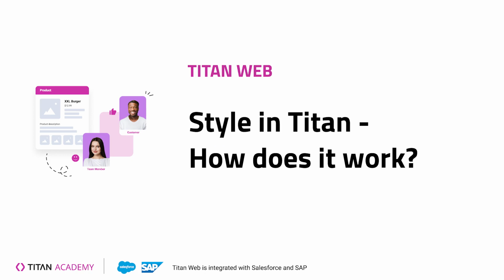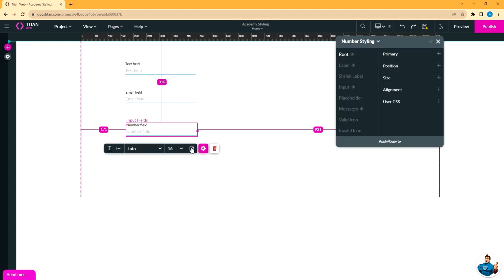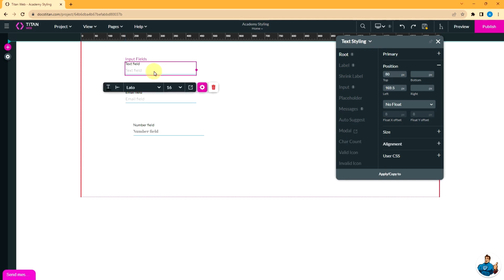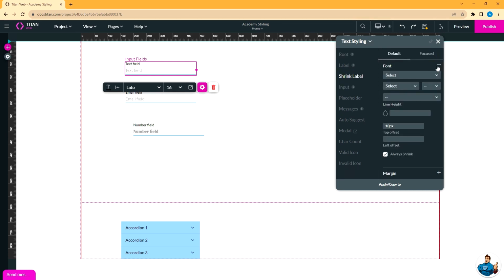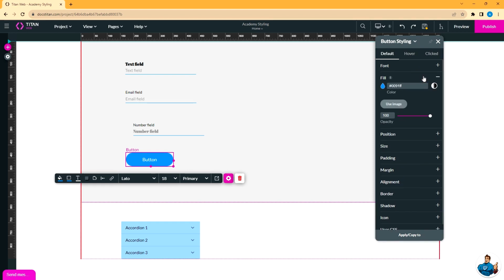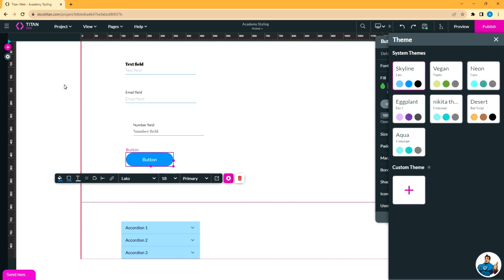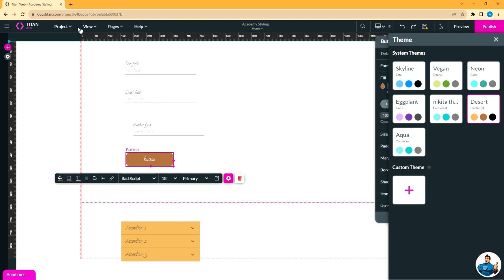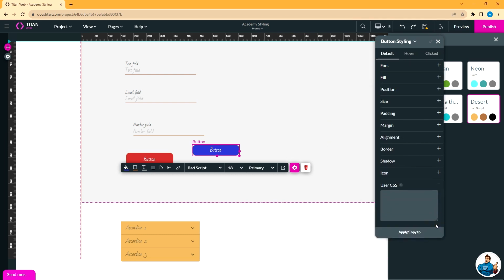No-Code Alternative to Experience Cloud: Style in Titan Web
Our no-code platform is a powerful alternative to Experience Cloud. We have dozens of plug-and-play features to take your web projects to the next level. Get ready to learn even MORE with Titan Academy in just a few short minutes.

Our tutorial video gives you a glimpse at style and how it works in Titan Web. So join us by watching our tutorial video presented by our Titan expert, who will give you the best-kept secrets, advice, and tips for working with Titan Web. Let's go!

This video explores style in Titan Web projects. If you prefer to jump to a specific section, please use the time-stamped chapters below.

Chapters:
00:00 An introduction to style and how they work in Titan Web projects.
0:25 Check out built-in capabilities.
1:15 Learn about element parts.
3:24 See how to work with interactive element states.
4:51 Explore styling methods.

Want to read the article in our Style series?

This video tutorial covers styling in Titan and how it works, including the following topics:
1. Built-in style capabilities and general structure.
2. Element parts.
3. Style categories.
4. States for interactive elements.
5. Various methods to apply styles.

The video tutorial explains that Titan provides built-in capabilities to visually display how your content will display to end users.

Styling can be applied easily. To do this on your end, select an element to open the style panel. Any styling changes you make are reflected on the canvas.

When working with element parts, the element is divided into different parts that can be styled individually. This increases your customization options.

You will find that the components of the element are listed in the lefthand menu. These options depend on the element you are styling. The first item listed usually refers to the element itself. This styling is applied to the element as a whole. The righthand menu displays the corresponding styling properties. These options are dependent on the component selected.

It's important to note that there are some style categories that are present across multiple elements and others that are element-specific.

Moving along to interactive elements states. Interactive elements have different states. You can create different styling for each state. Watch the tutorial video for an example that shows the hover color is red and the clicked color is green.

When it comes to discussing styling methods, you should know that a theme is a general base style applied to the project. A theme is a starting point for your project styling.

When creating a Titan project, you select a theme. You can change this theme at any time. To do this on your side, expand the Project dropdown and click Theme. The system themes have been created by Titan.

Custom themes are themes you can create for your organization. You can create fonts, colors, and inputs. Project styling applies to all elements. To proceed, expand the Project dropdown and click style and then select Configure from the options. You can use the element styling menu to apply styling to specific elements.

If required, Titan does offer a CSS coding option for styling elements!

So, choose Titan Web. We are the best alternative to Experience Cloud with many apps to choose from for your specific use case, including Titan Sign, Forms, Docs, Survey, Contract Lifecycle Management (CLM), and Flow.

Get in touch with us today to sign up for the Titan platform and start launching custom web apps! We would love to hear from you and your thoughts on our no-code platform for Experience Cloud.

Don't forget to subscribe to our YouTube Channel to watch our videos and keep up to date on all our expert tips and tricks that you can use in Titan for Salesforce